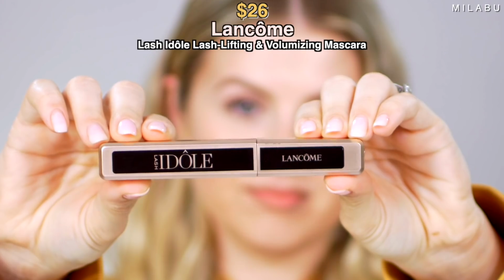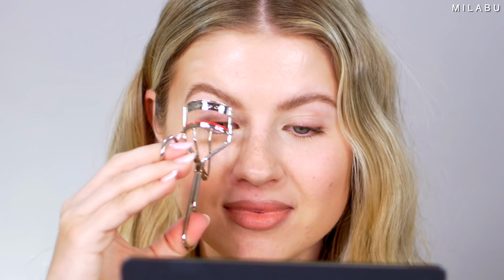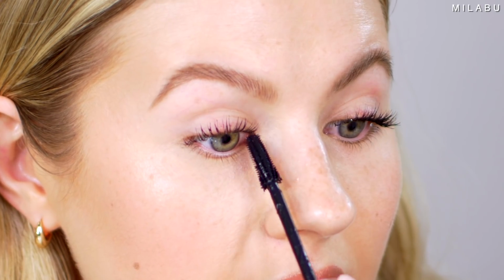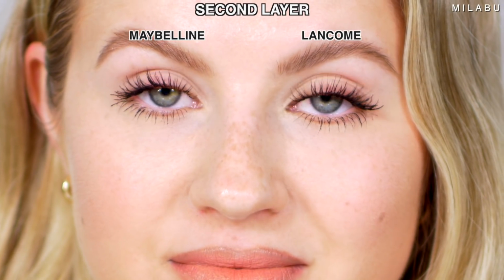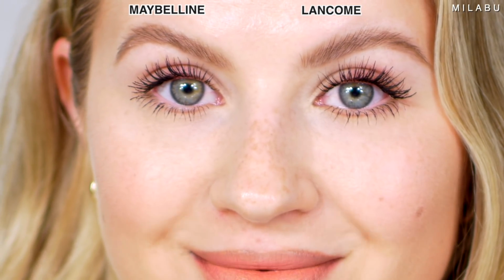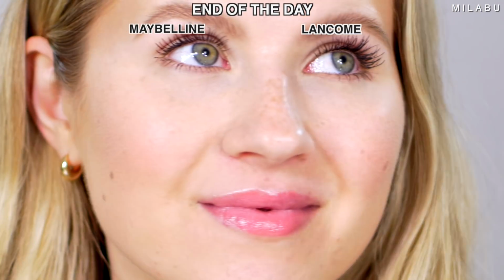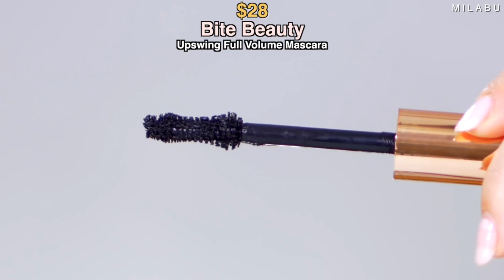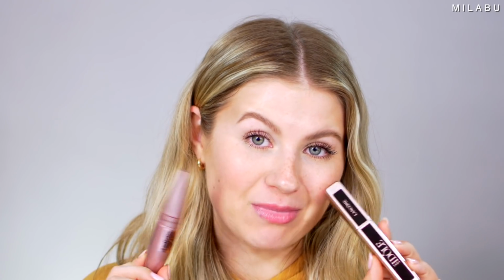Best Mascaras | Cheap vs Expensive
Today, I'm comparing my favorite cheap mascara to my favorite expensive mascara. I compare the mascara wands, their formula, application and of course wear time throughout the day. What is your favorite mascara, cheap or expensive?

Love, Milabu